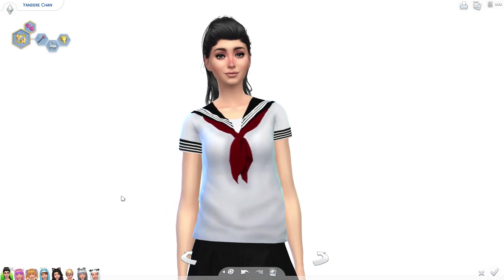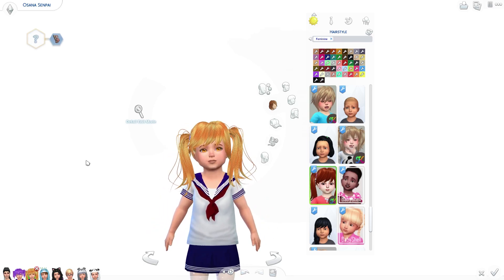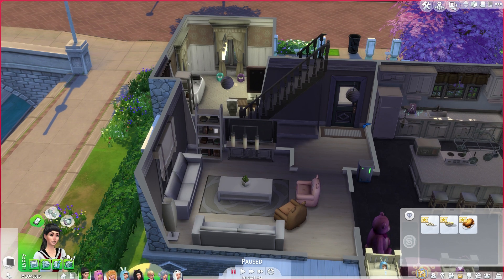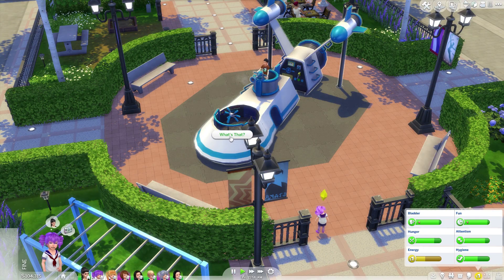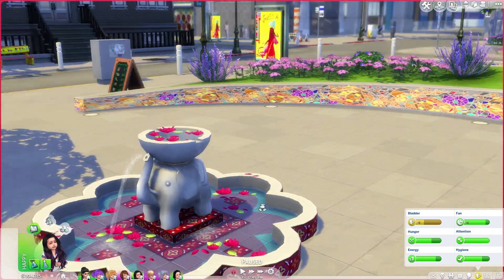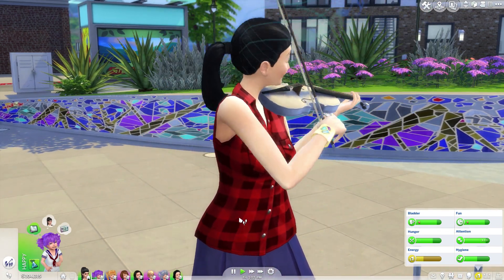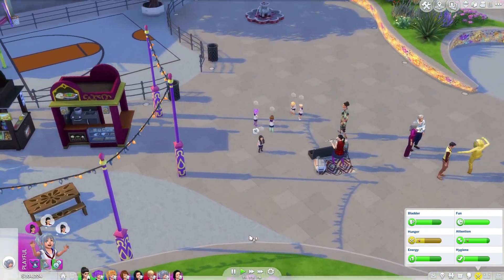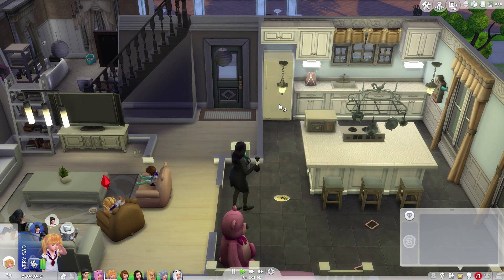"TO THE PARK!" | The Sims 4: Yandere Babysitter Challenge - Ep.11 | Marielitai Gaming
Hello Gremlins and welcome to another episode of "The Sims 4: Yandere Babysitter Challenge", a 7 toddler challenge with a twist: Yandere must take care of Senpai's children to prove her love!
I hope you enjoy this series!

Rules of the challenge:
1. Yandere MUST have the "evil" trait. Everything else is up to you.
2. You must create 7 toddlers and each toddler must have a different trait. You can pick whatever character is available in the game, as long as you have FOUR OR MORE rival characters.
3. You must have a SMALL or MEDIUM size house (lot) to guarantee that the toddlers will share rooms.
4. You can hire a nanny only TWICE per week.
5. Yandere CANNOT have a full-time job, as all of her attention must go towards raising the toddlers.
6. There is no money limit.
7. Set lifespan to LONG.

If you decide to do or re-post this challenge, please give me credit as I came up with this variation of the 7 toddler challenge :)
Thanks!!!